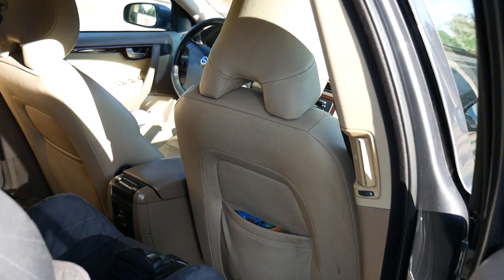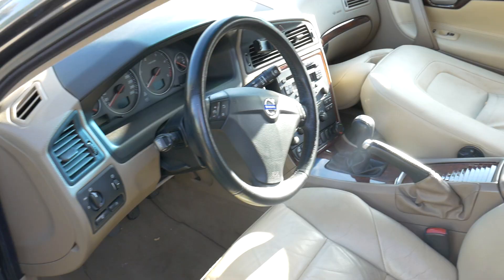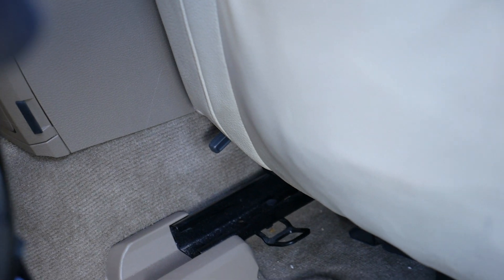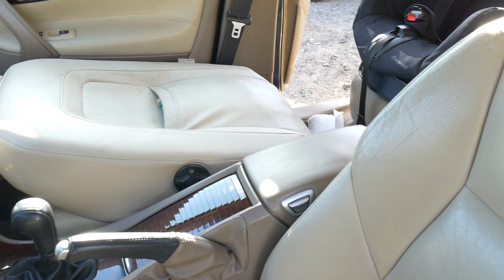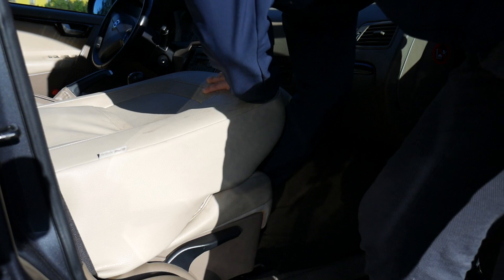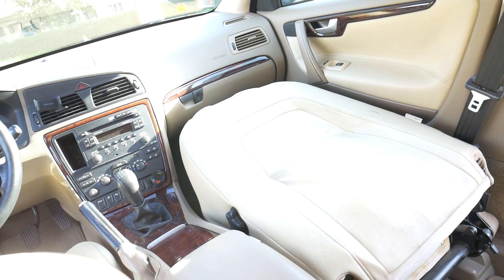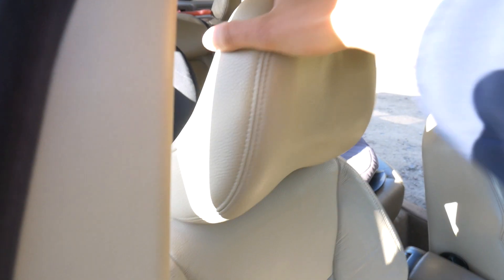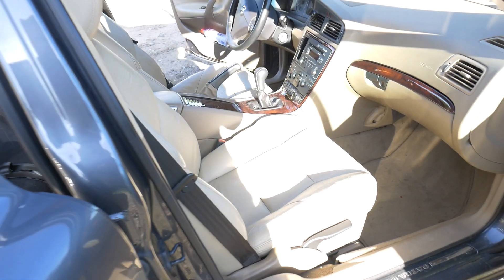How I Folded the Volvo Seat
How to fold and unfold volvo s60 car front passenger seat, giving extra space. Look how I folded the volvo seat simply. Can your volvo do that? You need to see if there are knobs on the back of the front passenger seat, 2 knobs, one on each side of seat. Folding the front passenger seat is easy, pull both knobs up and the seat will tilt forward, if the seat doesn't fold in place, you can lock it by pushing it into the front panel. I love the functionality of Volvo cars.

Magnetic Car Phone Holder on Aliepxress:

paid links (AD)

Please write in the comment what model volvo your car is and if you have this option or not.

🇩🇪 Video-Titel: Wie ich den Volvo-Sitz zusammenklappen
Hазвание видео: Как я сложил сиденье Volvo
🇱🇻 Video nosaukums: Kā es nolocīju Volvo mašīnas priekšējo sēdekli .